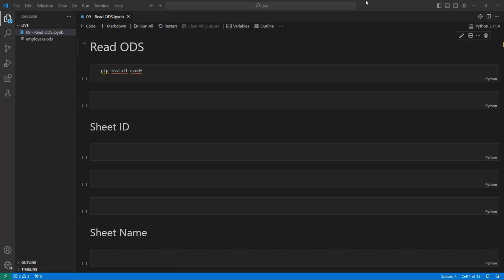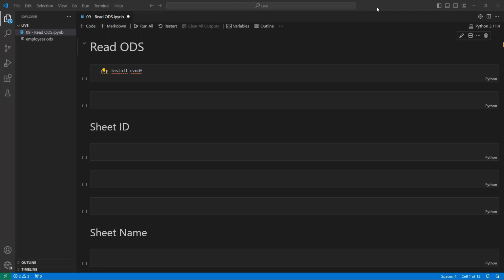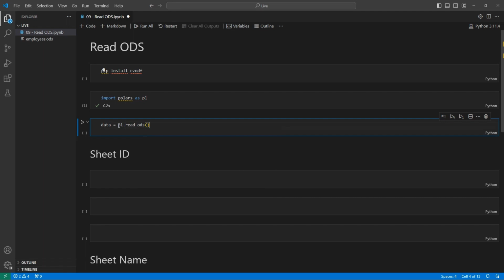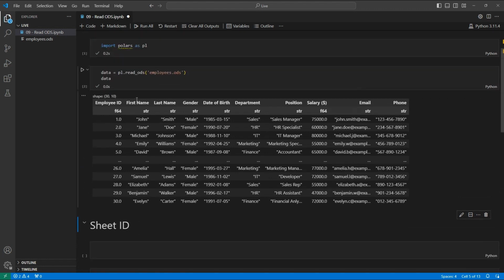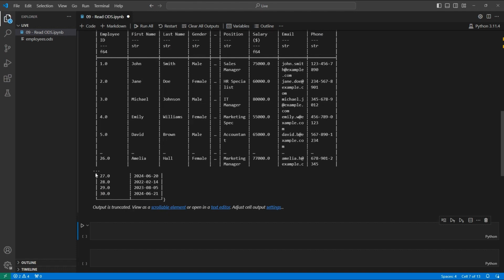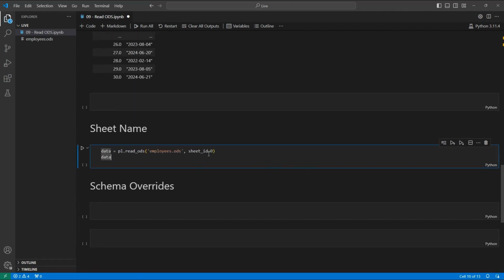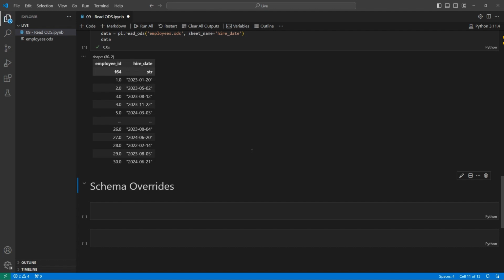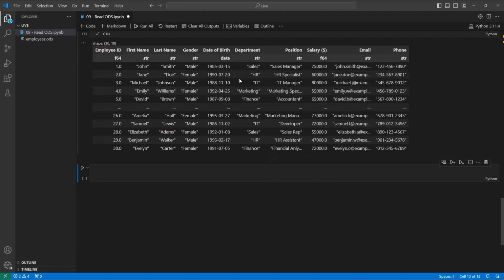Fastest Way to Read ODS Files in Polars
Learn how to read Open Office spreadsheets into polars dataframes.